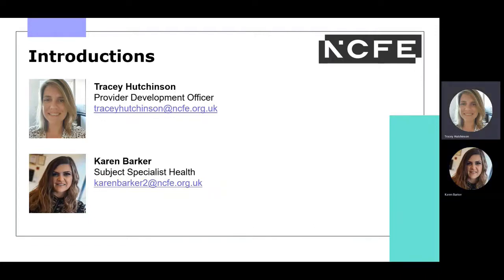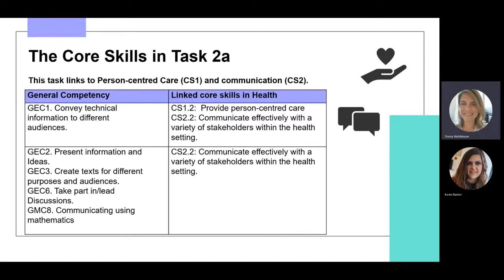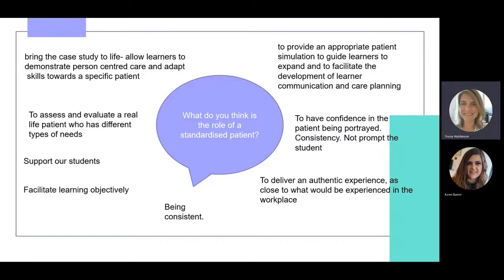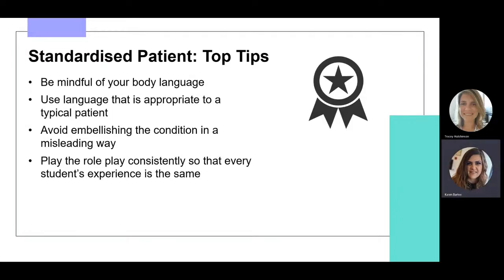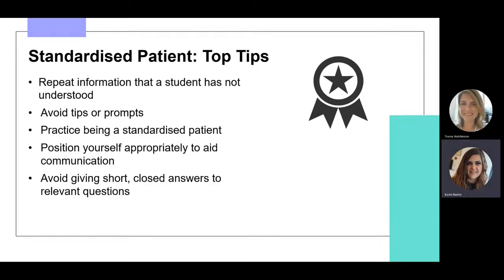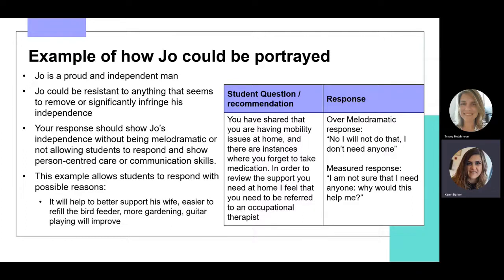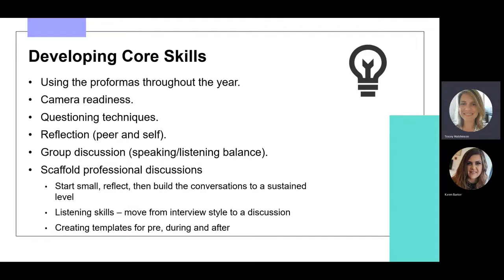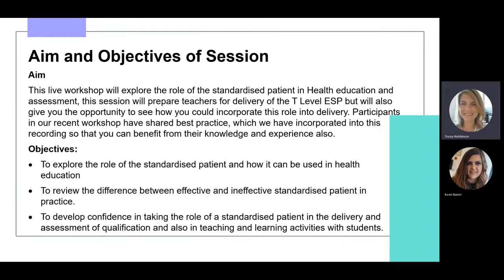T Level Health: What is the role of the standardised patient?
This recording will explore the role of the standardised patient in Health education and assessment, this session will prepare teachers for delivery of the T Level ESP but will also give you the opportunity to see how you could incorporate this role into delivery. Participants in our recent workshop have shared best practice, which we have incorporated into this recording so that you can benefit from their knowledge and experience also.